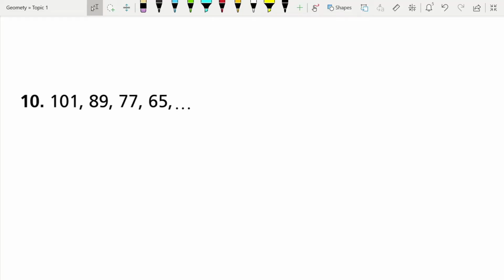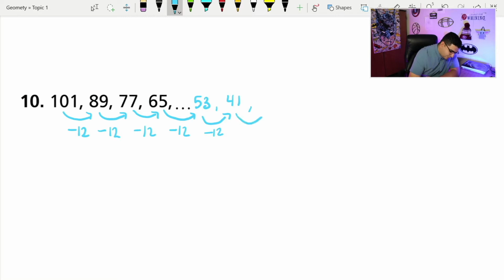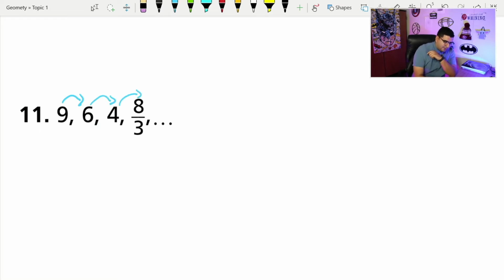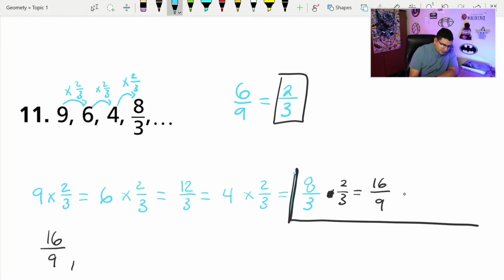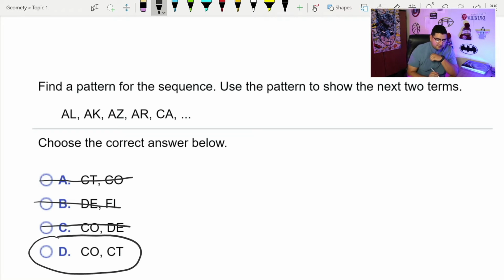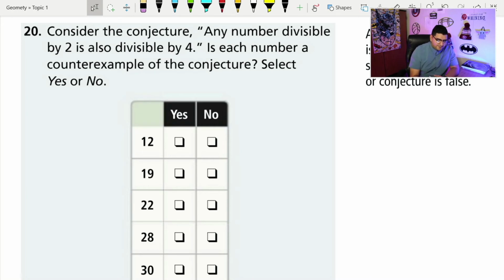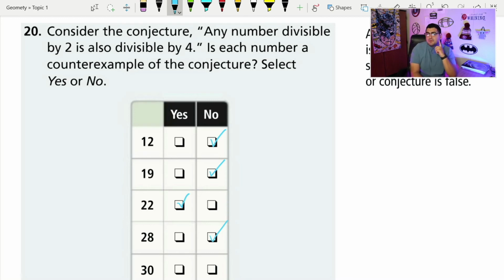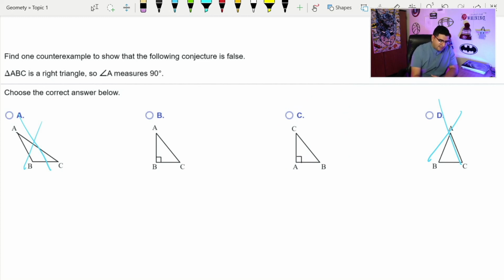Inductive Reasoning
In this video you will learn what inductive reasoning is and how we use it.